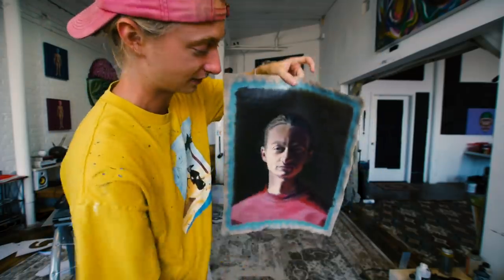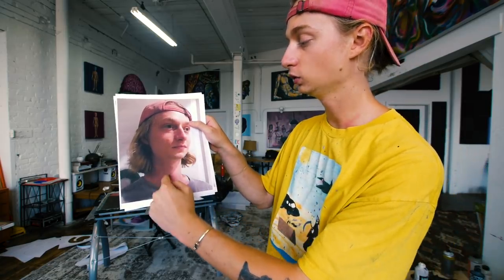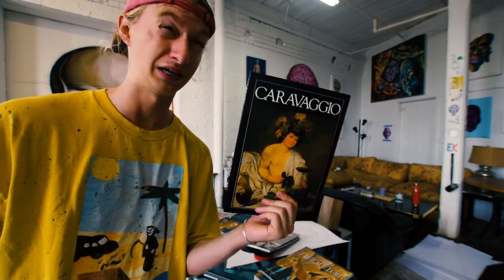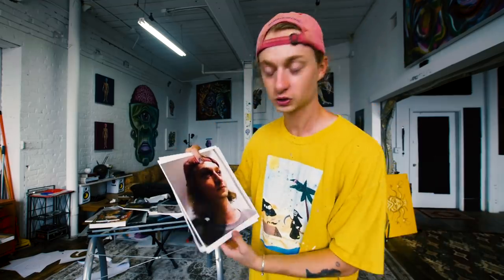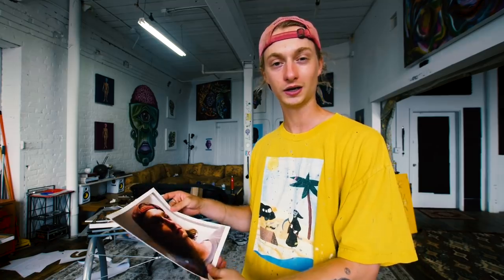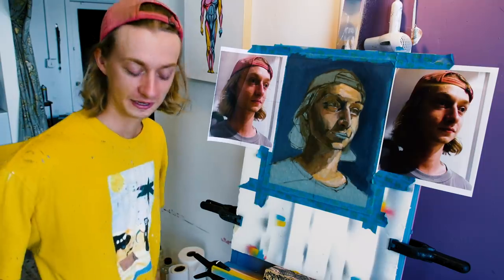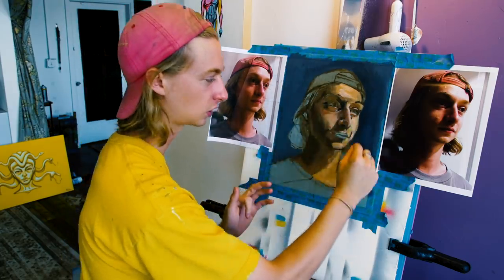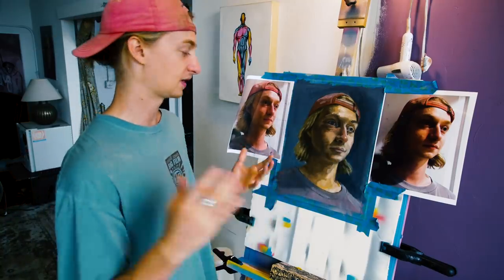Getting Better at Painting! - (How do I Practice?)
Mapping shadows and staying loose was my game plan for this study. Taking good reference photos with good lighting is key. Self Portraits are my favorite 'quick study' to practice oil painting. BUT YOU HAVE TO PUT IN THE WORK.

Main Camera: Panasonic GH4
Main Lens: Sigma 18 - 35mm f/1.2
Wide Lens: Sigma 10 - 20mm f/3.5
Mic: Rhode Mic